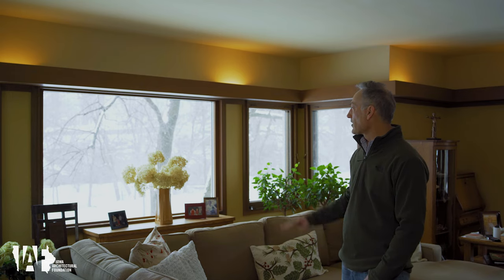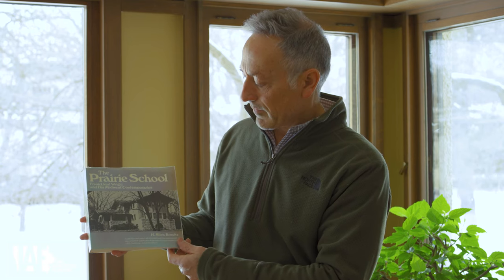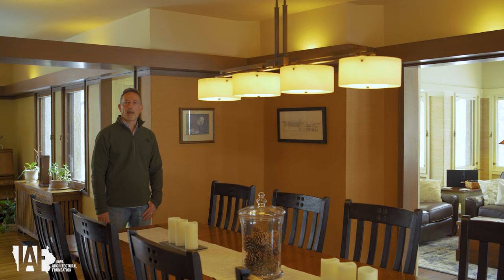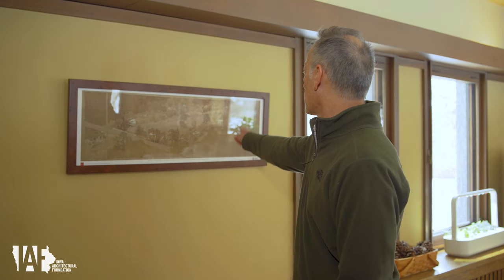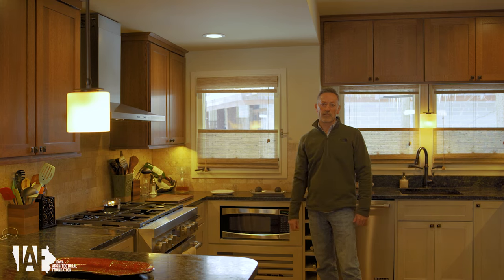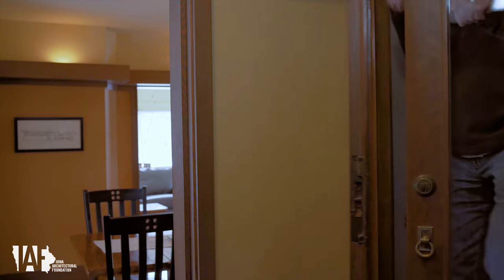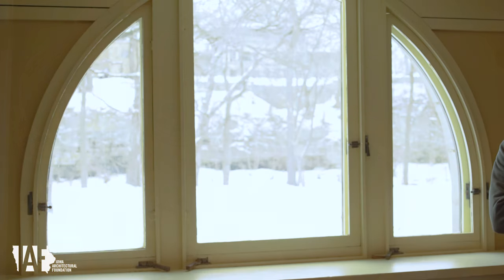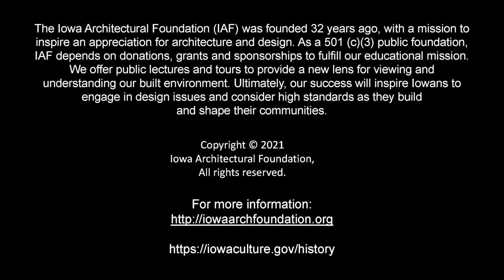Walter Burley Griffin's Page House at Rock Crest Rock Glen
There is a reason that Condé Nast Traveler ranked Mason City, Iowa as among “The World’s 20 Best Cities for Architecture Lovers.” Find out more in this virtual home tour that is part of the Iowa Architectural Foundation's Prairie School in Iowa class. The Page House in Mason City was designed by famed architect Walter Burley Griffin, and is located in the Rock Crest-Rock Glen development, the first planned Prairie School development in America. Gary and Anne Schmit take you through their amazing home which captures the essence of Prairie School architecture - as compelling today as it was when it was designed.

The Page house is constructed with a reinforced concrete structural system, and exterior walls of stuccoed clay tile on an ashlar stone base. It was built in 1912 (the first house constructed in the glen) from designs by Walter Burley Griffin. The house is two stories on the street elevation, three on the glen side. It has a gable roof, enlivened with a slight flare at the edges of the raking eaves, an orientalizing touch that Griffin used occasionally in his earlier houses.

Find out how you can dig deeper into the Prairie School architectural legacy of Mason City by contacting